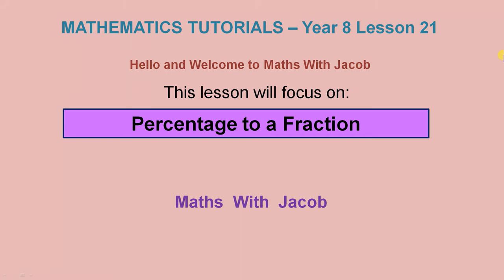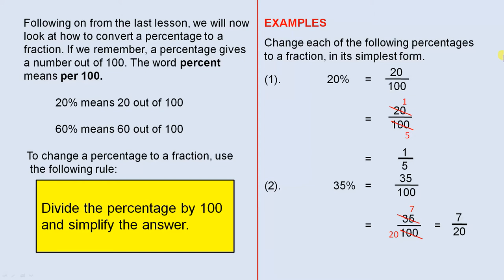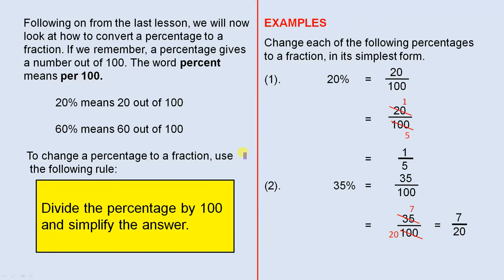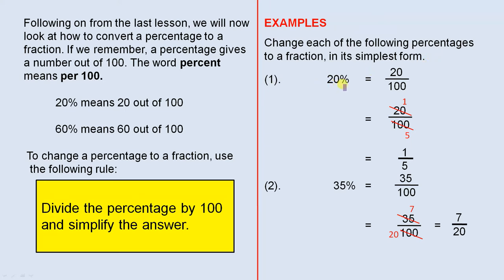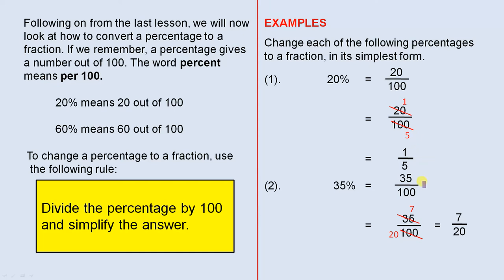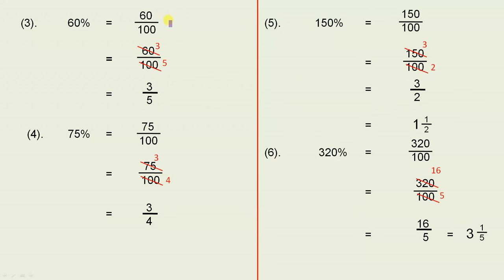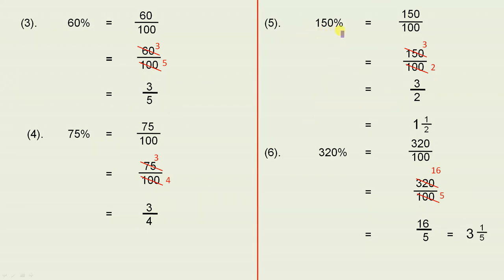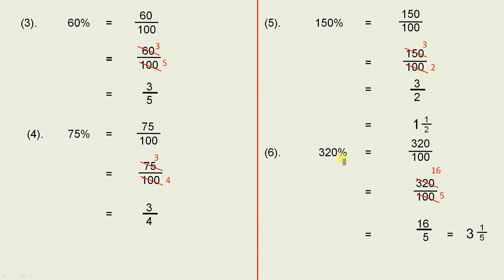Percentage to a Fraction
This video shows how to change a percentage to a fraction.